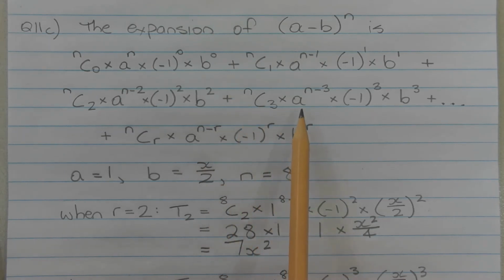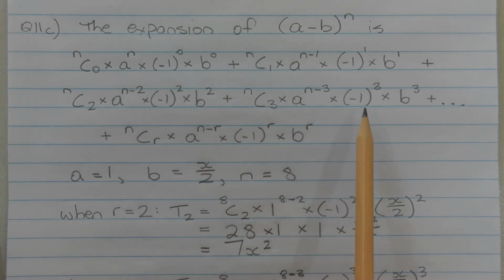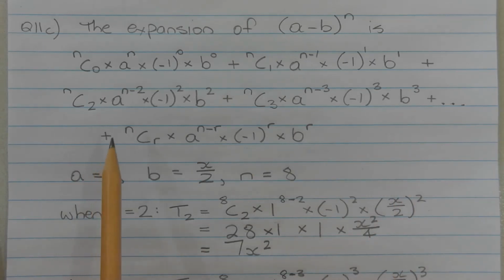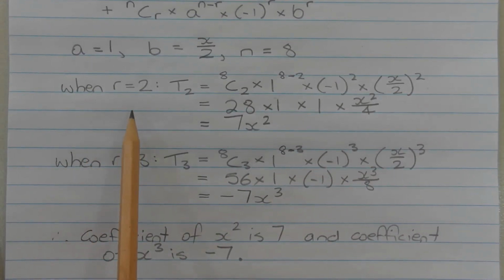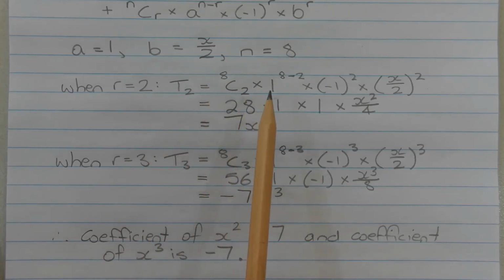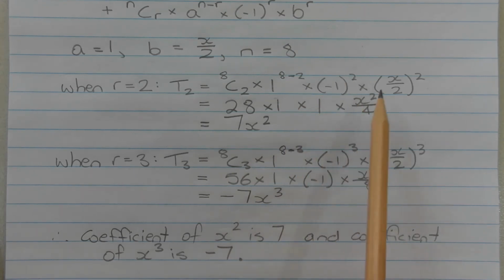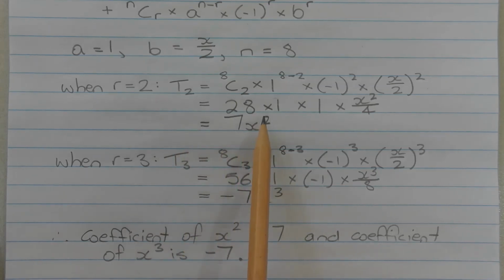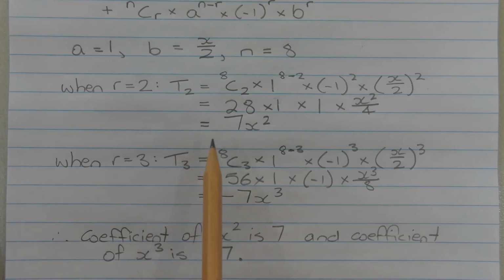2022 Maths Extension 1 HSC Q11c Find coefficients of x² & x³ terms in binomial expansion of (1-x/2)⁸